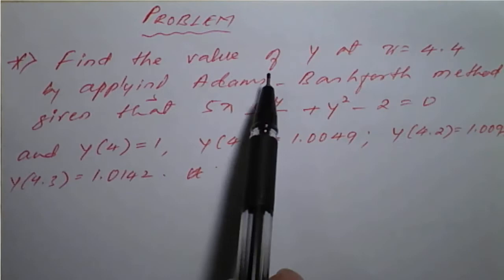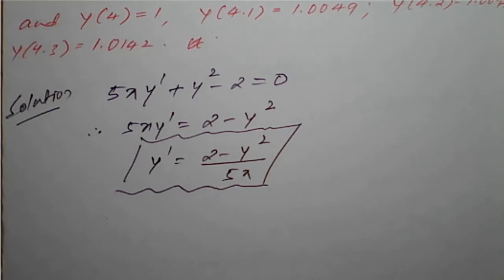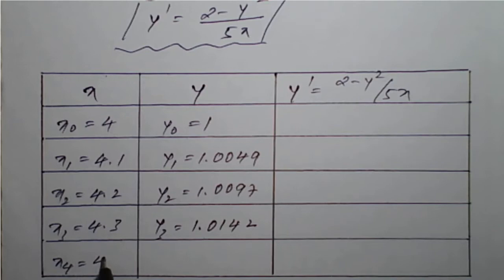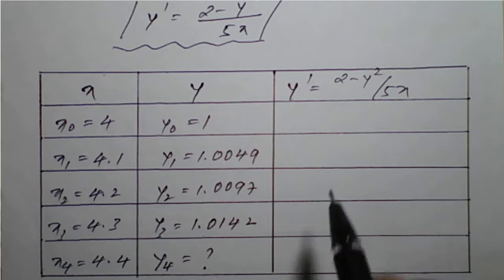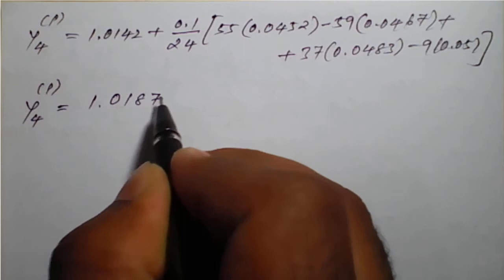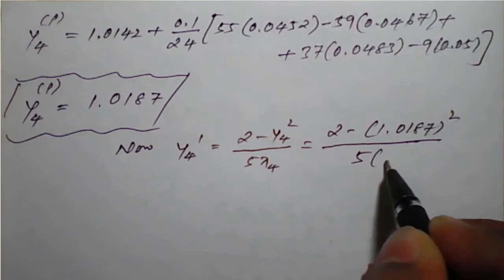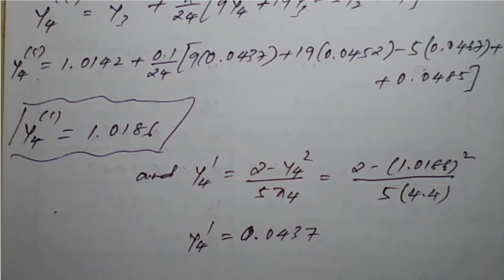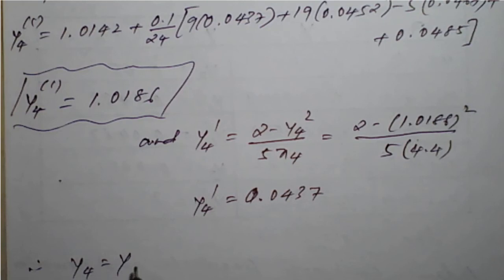#15 || Problem#2|| Adams Bashforth method || Find the value of y at x=4.4, given that 5xy'+y^2 2=0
18MAT31 : Module : 4 : Find the value of y at x=4.4 by applying Adams-Bashforth method given that 5xy'+y^2-2=0 and y(4)=1,  y(4.1)=1.0049,  y(4.2)=1.0097,  y(4.3)=1.0142.